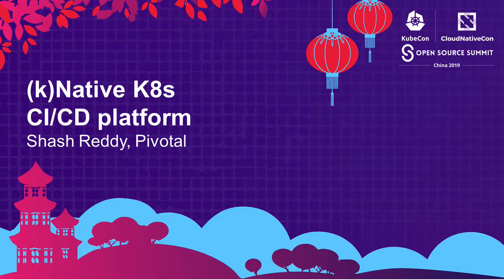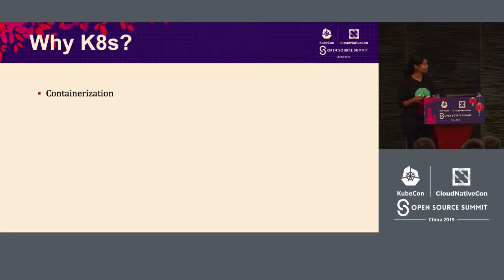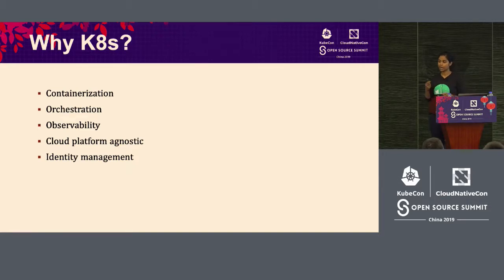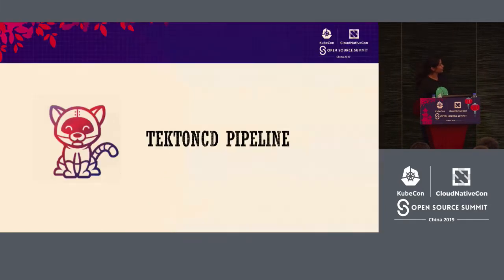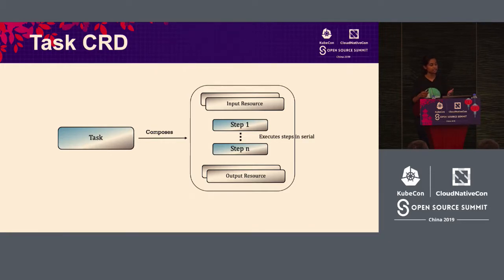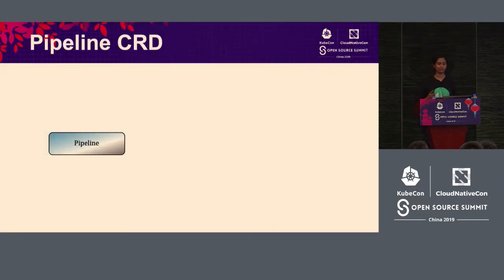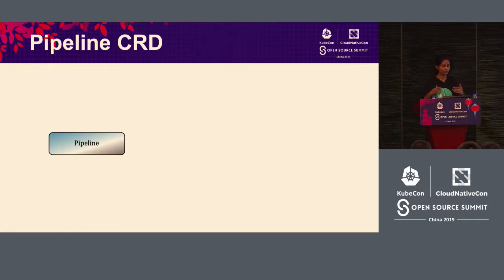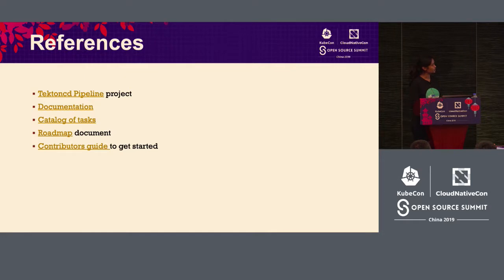(k)Native K8s CI/CD platform - Shash Reddy, Pivotal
In this talk we will discuss how to use the Knative Pipeline project to configure and run CI/CD pipelines for your Kubernetes applications. You’ll be able to manage and observe CI/CD objects with kubectl the same way that you would interact with Kubernetes resources. We will dive into the major features Knative Pipeline supports and how to use them. This talk will include  - How to build pipelines.  - How to run one-off tasks.  - How to leverage the K8s ecosystem while running Pipelines for diagnosis and observability.  - Demonstrate a couple of use cases like an application developer pushing source code -building images -deploying application on their cluster without any external CI/CD resource.    This talk proposal is also submitted to Kubecon Europe 2019.